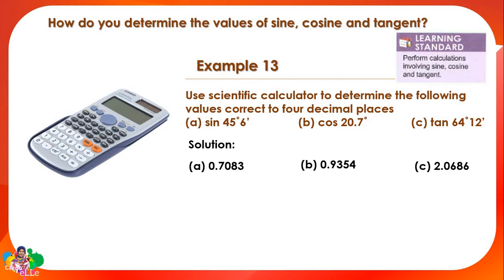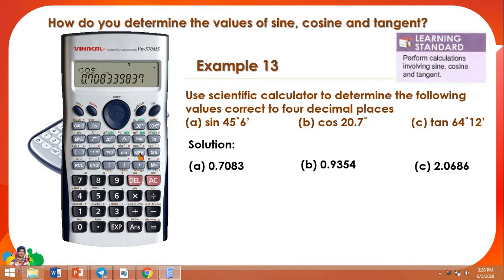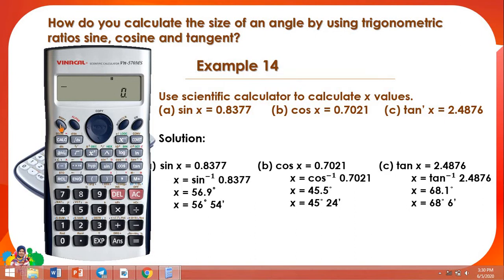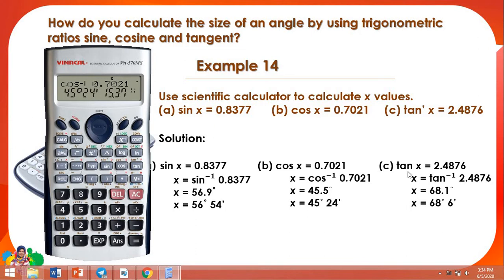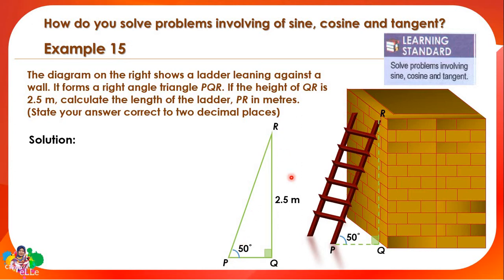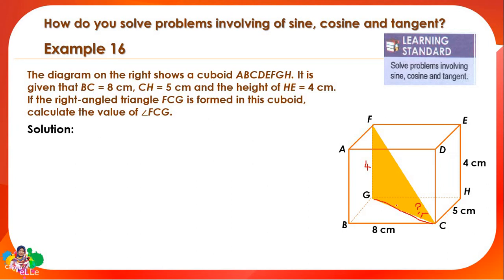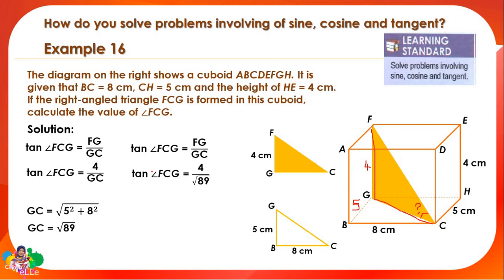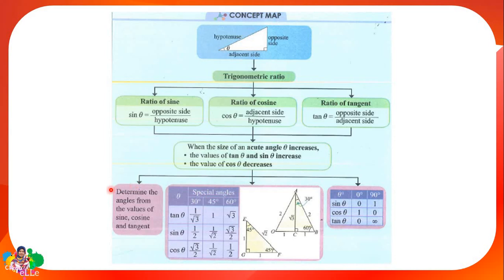Trigonometric Ratio (Part 5)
Chapter 5
How to find value of sine, cosine and tangent by using calculator
Problem solving involving Trigonometric Ratios